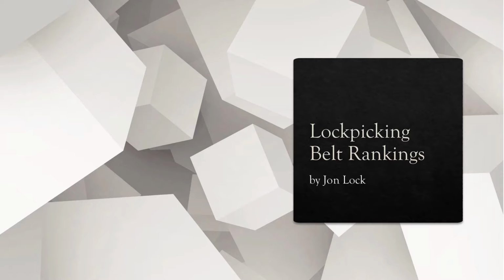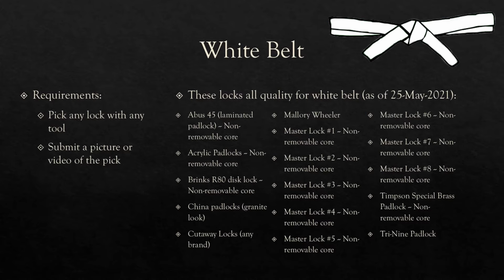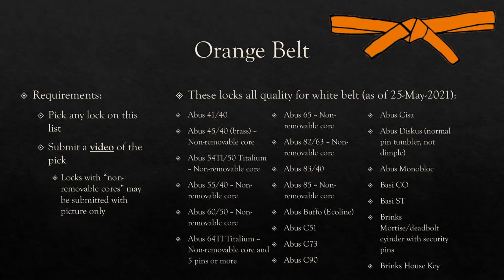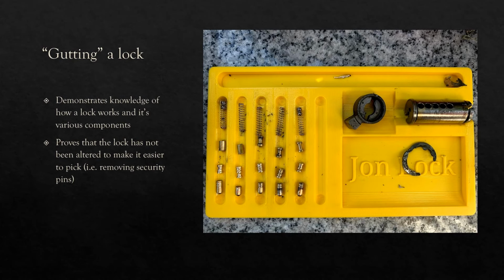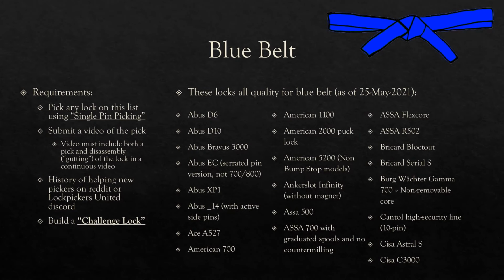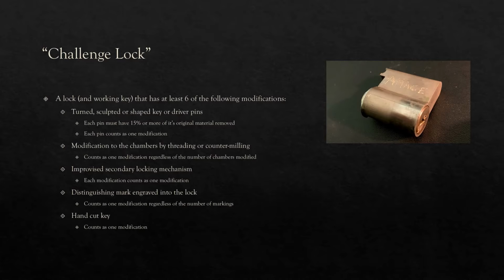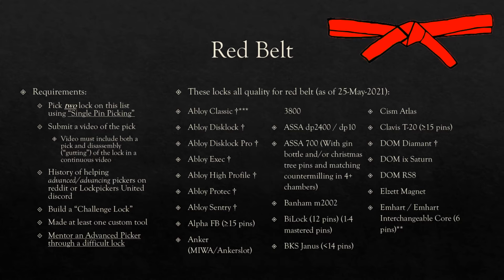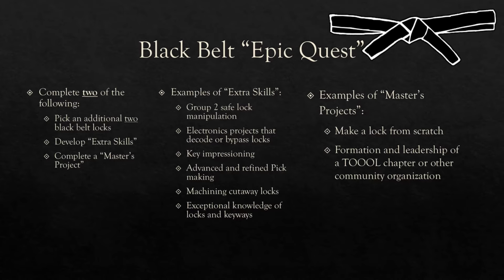All About The Lockpicking Belt Rankings System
***PLEASE NOTE THE SECOND PAGE OF PURPLE BELT LIST IS INCORRECT***

This video is all about the Lockpicking Belt Ranking System.
00:00 Intro
00:25 What are lockpicking belts?
00:50 Current Belt Distributions
01:50 Who developed the ranking system?
02:45 White Belt
03:54 Yellow Belt
04:40 Orange Belt
05:35 Green Belt
06:51 Disassembling/”Gutting” a Lock
09:05 Blue Belt
10:15 Challenge Lock
13:04 Purple Belt
13:35 Brown Belt
14:12 Red Belt
14:46 Black Belt
15:42 Epic Quests
16:47 Thanks for Watching!

HUK Lock Disassembly Tool Kit (Great kit and great value)